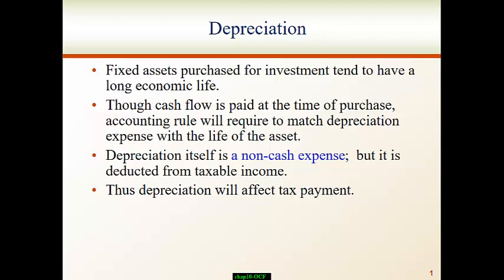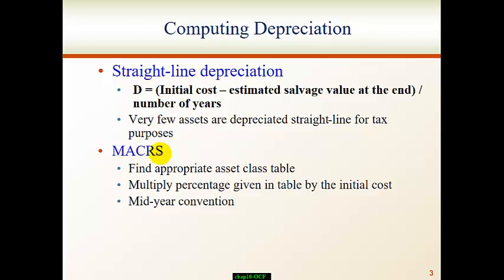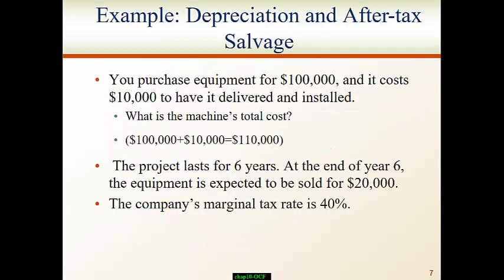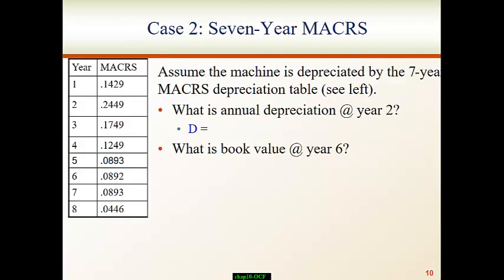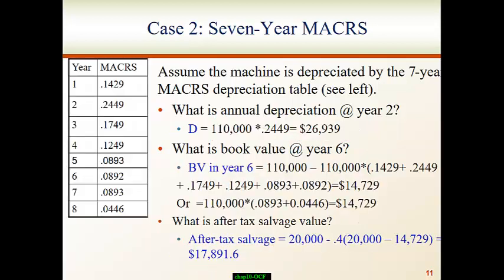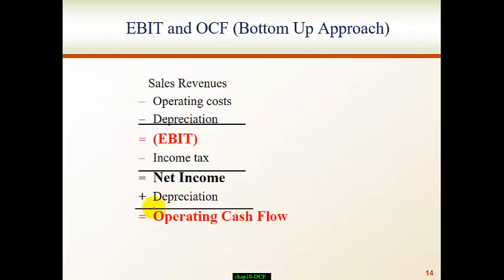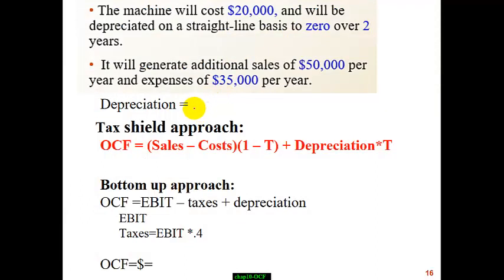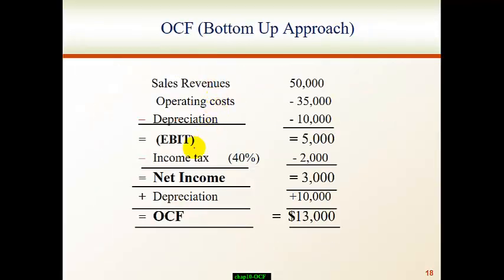chap10 Depreciation, Operating Cash Flow